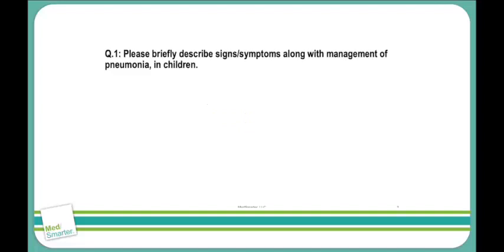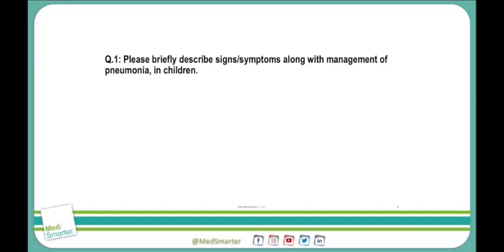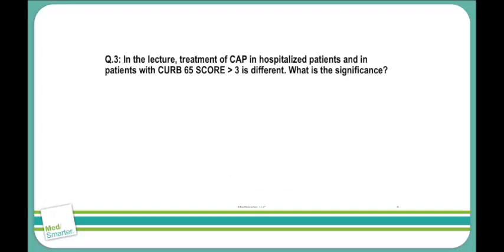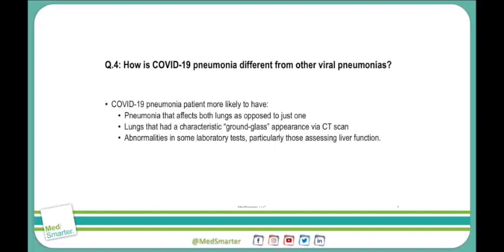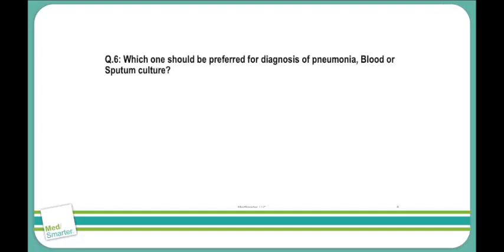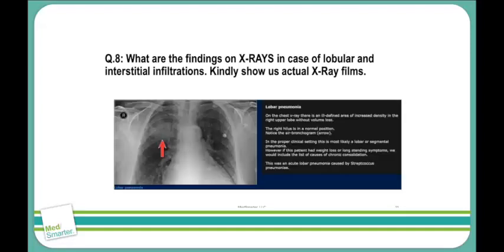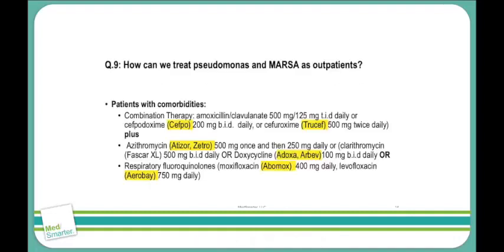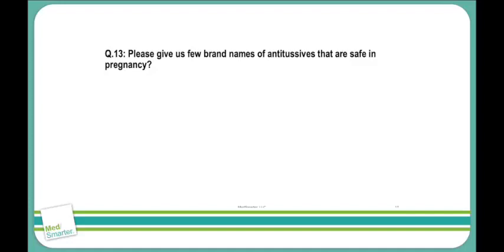ePharma Mgmt of Pneumonia QA 2nd Batch By Dr Untara Shaikh